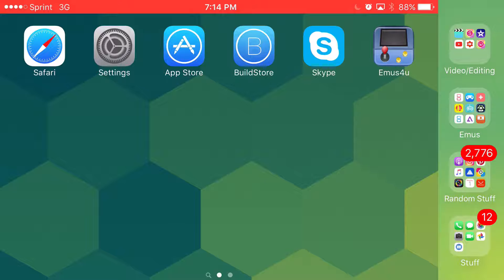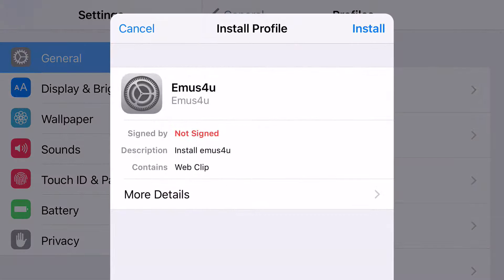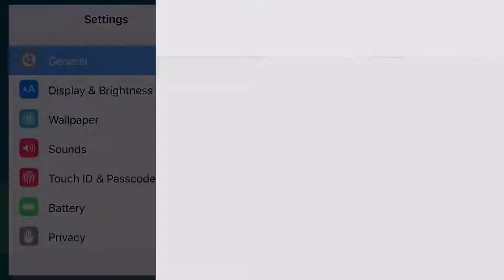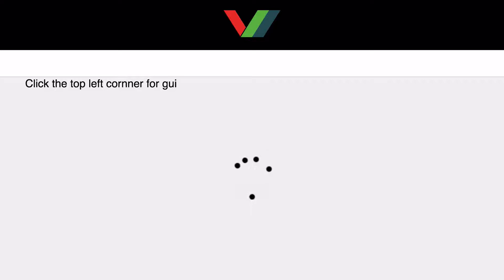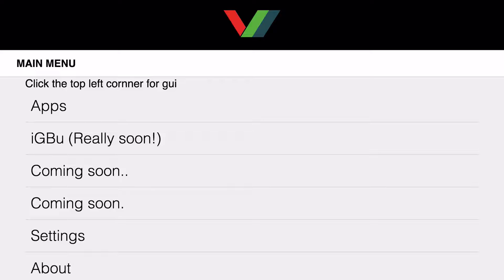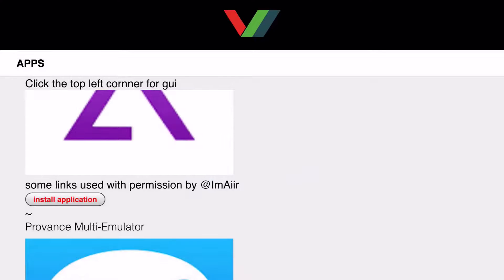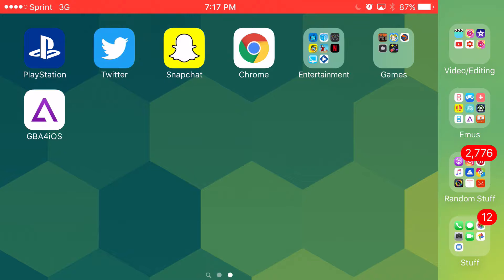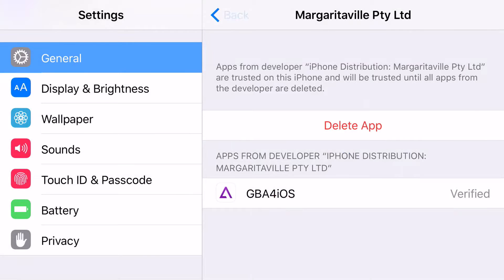GBA4IOS BACK ON IOS 10 BETA 3 And IOS 9!!!